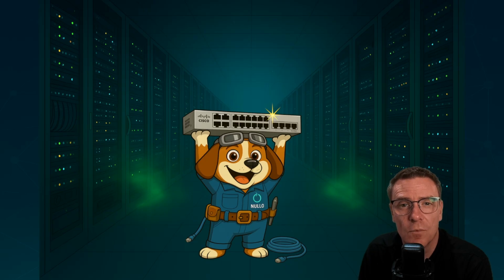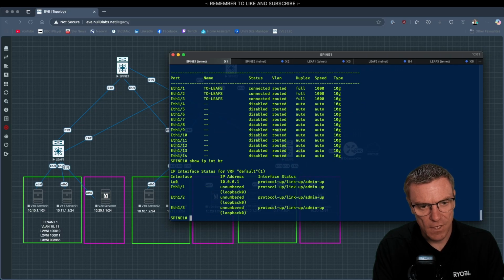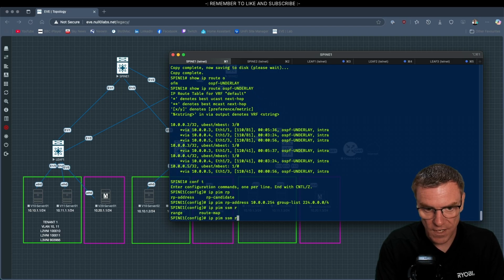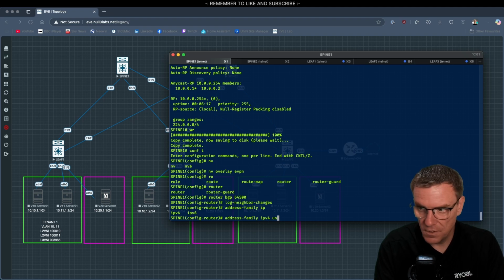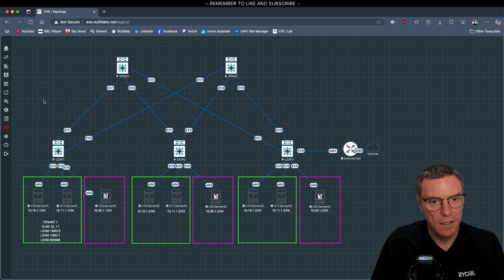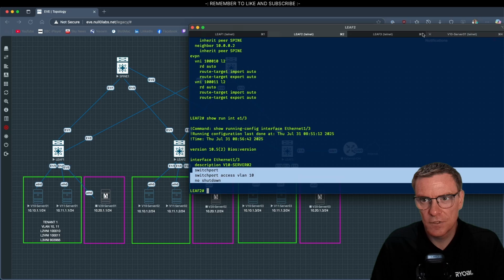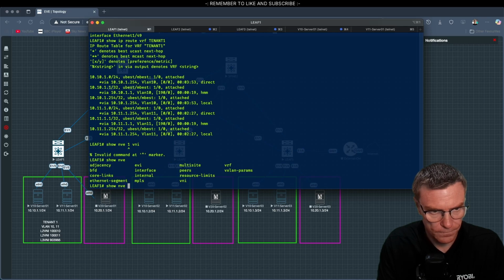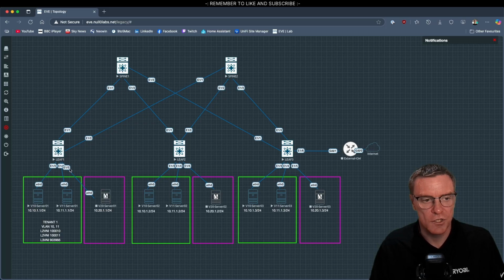Building a Cisco spine and leaf network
Today we build a Spine and Leaf network with the help of Sniff the packet hound.
Null0 Labs will have the best data centre powered by sweat, whiskey and Nexus switches.
Join me on todays video as we build this together.